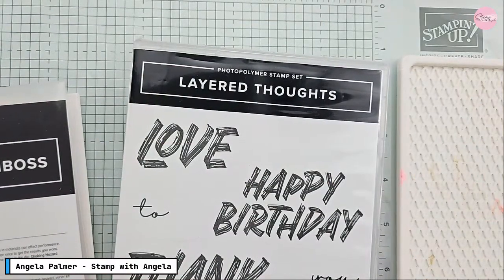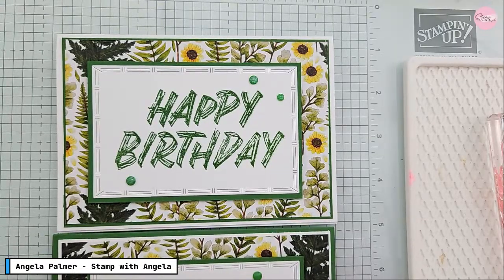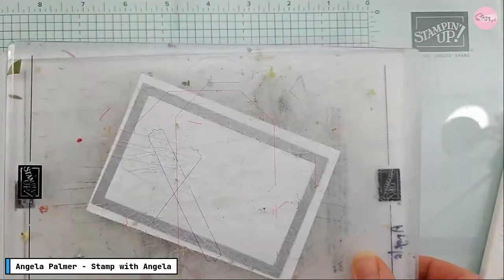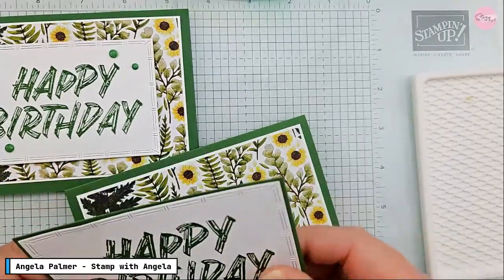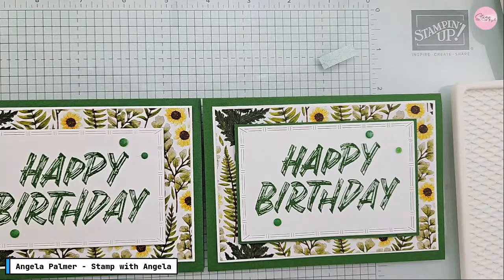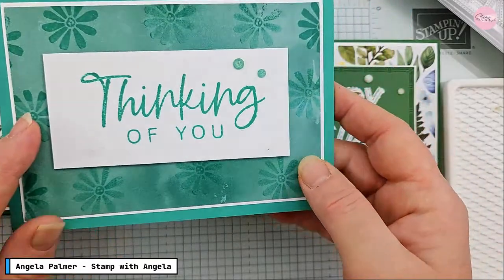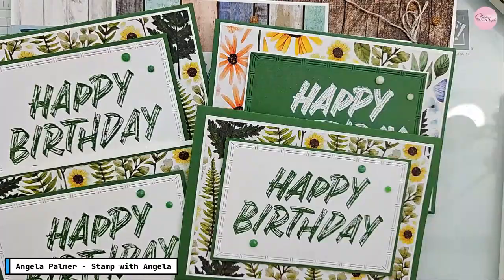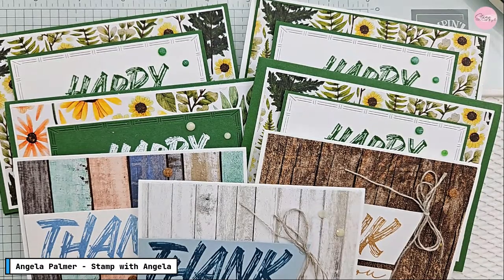Simple Texture Stylish Cards with Layered Thoughts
In today's live, you will learn how to create simple, stylish cards using the Layered Thoughts Stamp Set, paired with the Textured Notes Dies for a soft, subtle border. The gentle texture adds interest without taking over, while the bold sentiments from Layered Thoughts remain the focus. Finished off with the elegant Floral Impressions DSP, it’s an easy way to make your cards look stylish and beautifully coordinated.